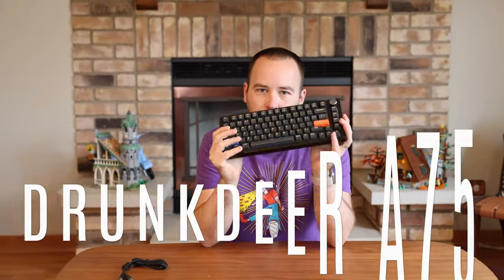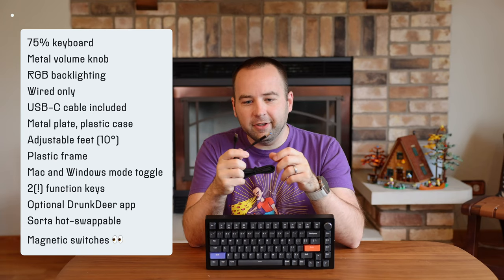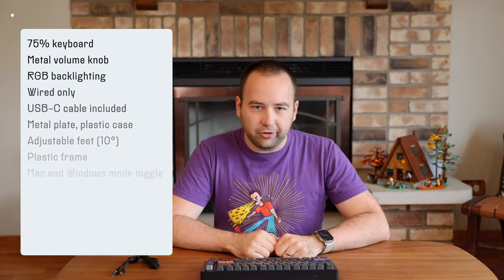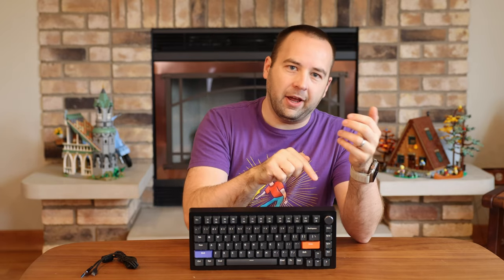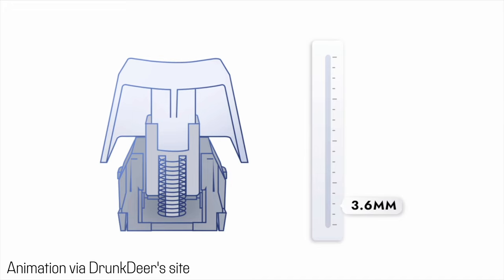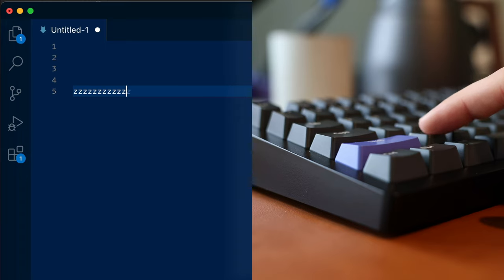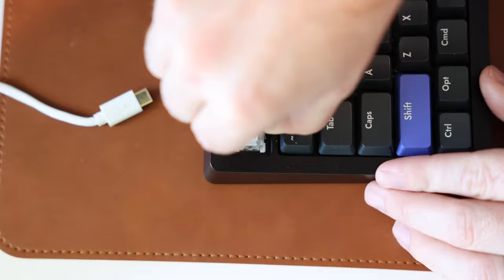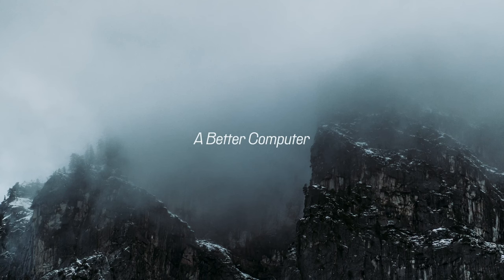I ❤️ this “non-mechanical” keyboard (DrunkDeer A75 review)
0:00 - Welcome!
0:26 - Spec overview & impressions
2:11 - Typing test
2:43 - What makes this keyboard unique
5:37 - Recommendation
6:29 - Hot swap…kinda